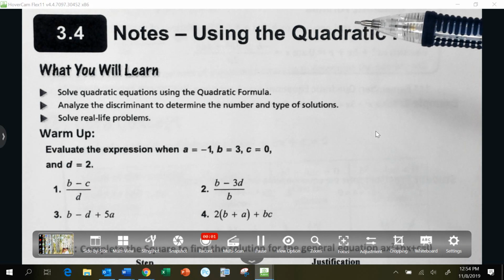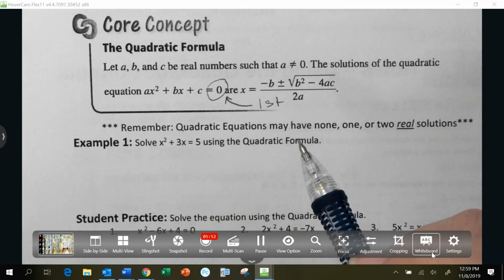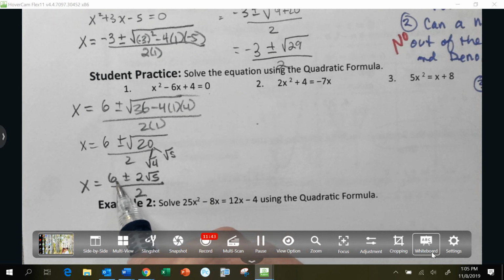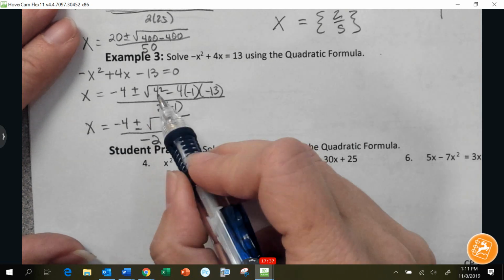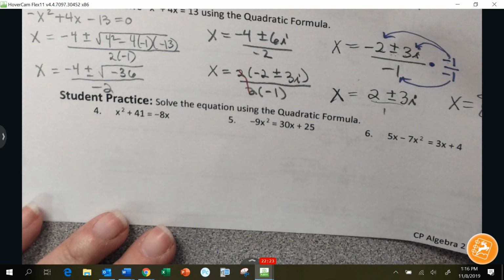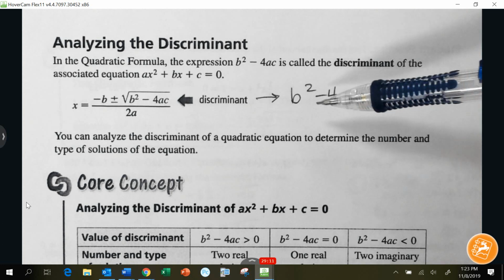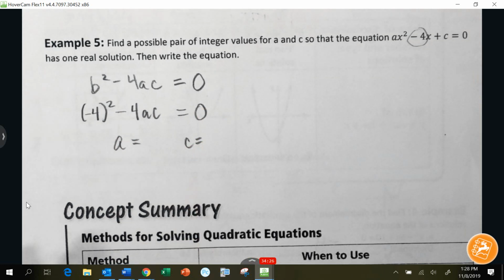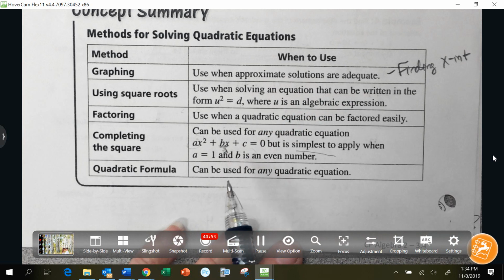Alg 2 3 4 Notes Quadratic Formula